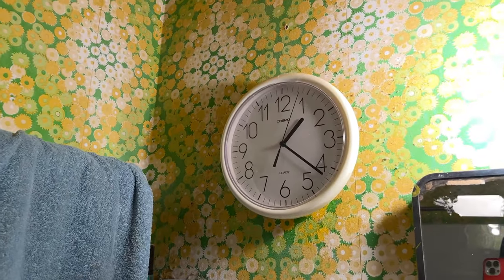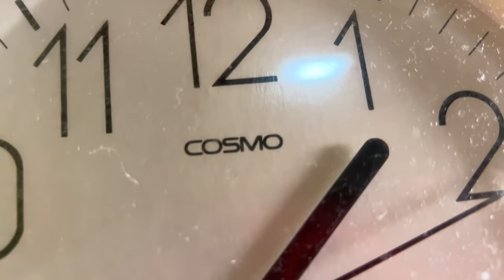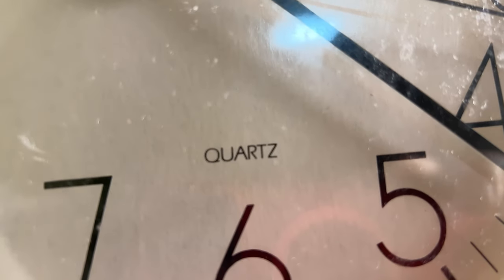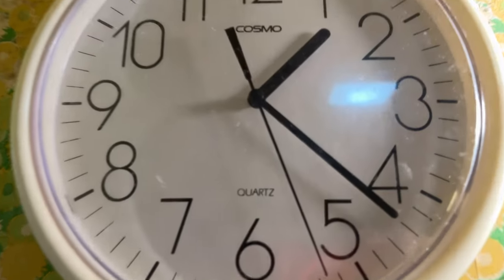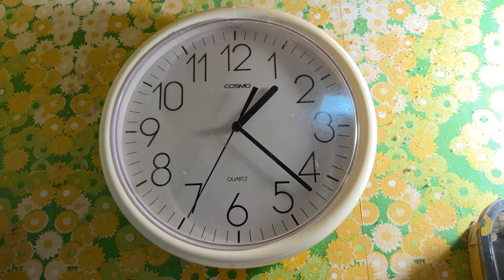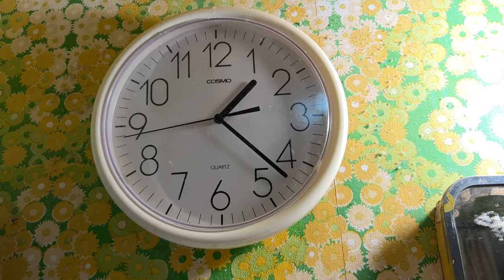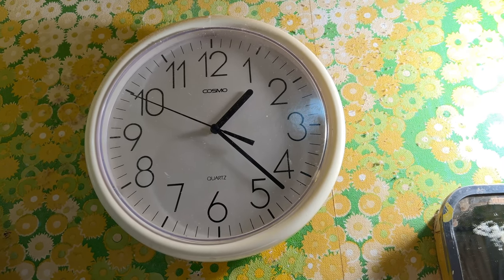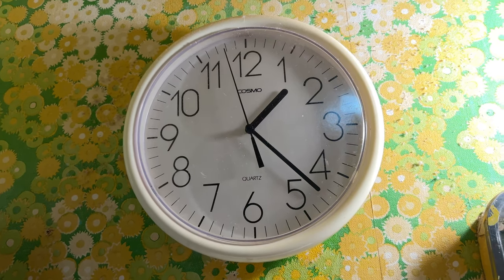Walk clock in bathroom